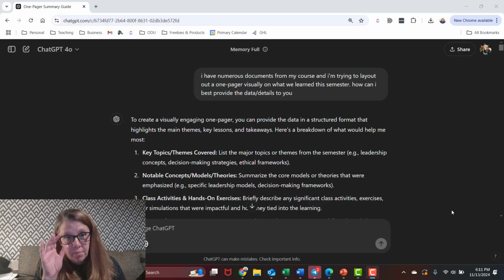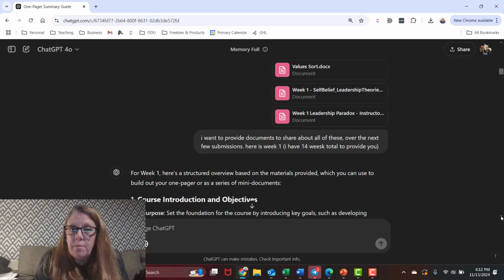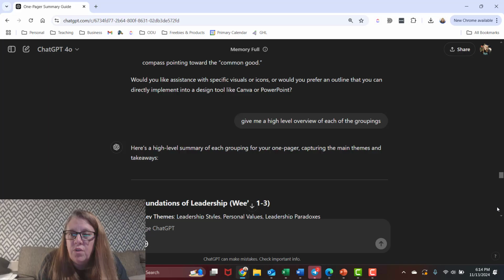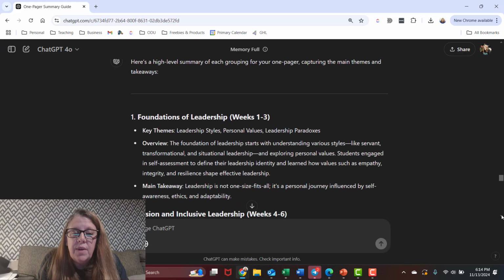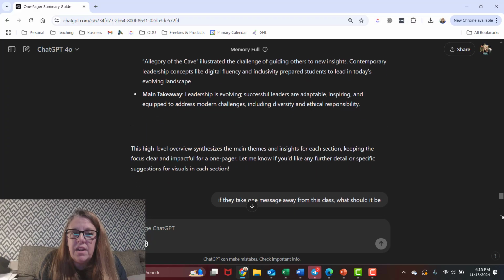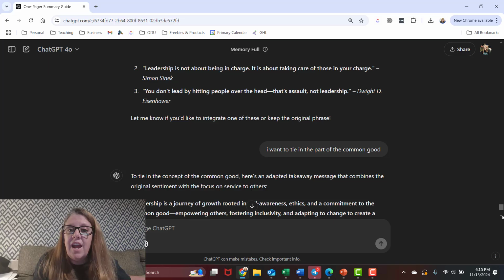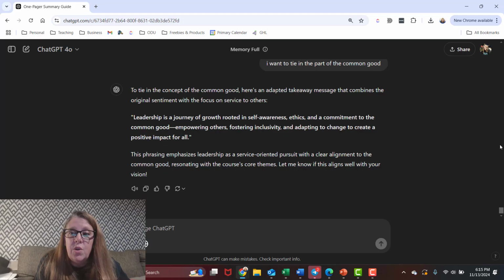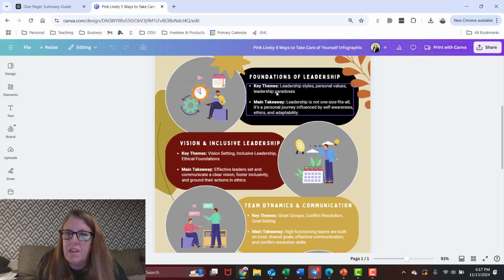How I Used ChatGPT to Create a Visual Course Recap for My Students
In this video, I show how I used ChatGPT to create a streamlined, one-page course recap for my leadership class. With finals approaching, I wanted to provide my students with an easy reference sheet covering the key themes, topics, and takeaways from the semester.

I’ll walk you through my process—from using ChatGPT to organize 14 weeks of course material to refining it in Canva for a clear, visually engaging summary. If you’re an educator, student, or professional looking for creative ways to leverage ChatGPT, this video might give you a few ideas to try yourself.